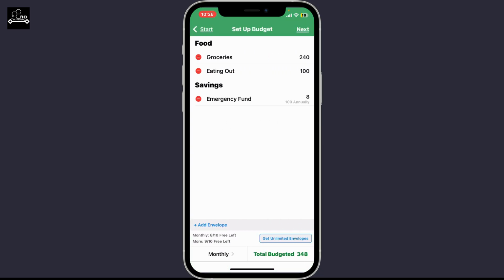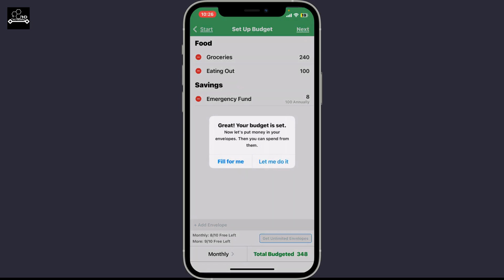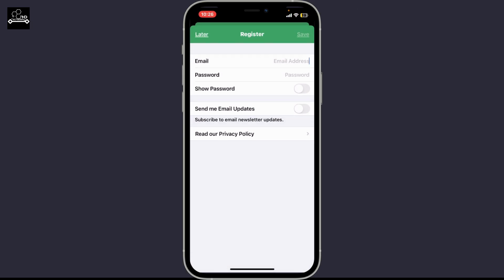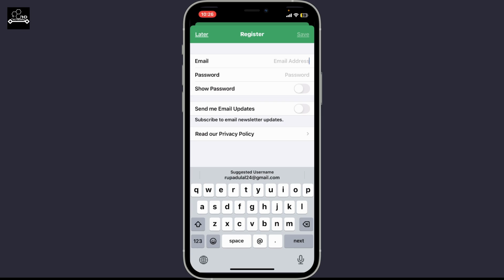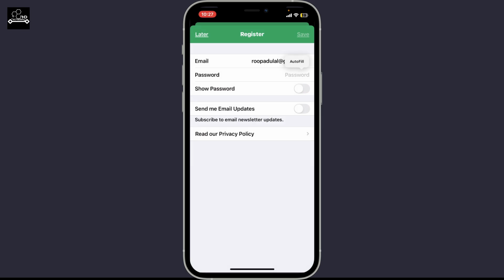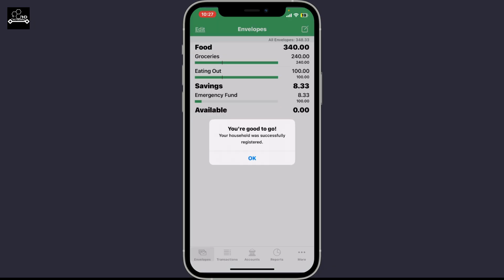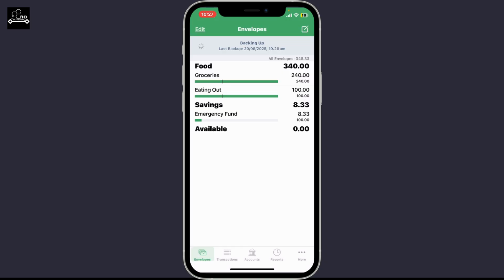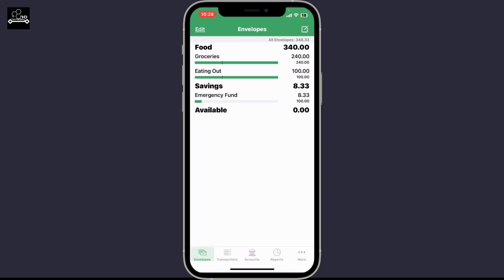How to Sign Up for the Goodbudget App (Step-by-Step)? Create a Goodbudget Account in Minutes!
Want to manage your money better with the Goodbudget app? In this easy step-by-step tutorial, we’ll walk you through how to sign up for a Goodbudget account on your phone or computer. Whether you're budgeting for groceries, rent, or savings goals — this app makes it simple.